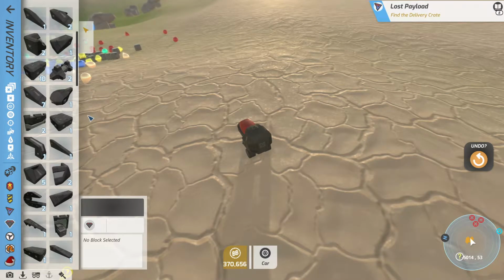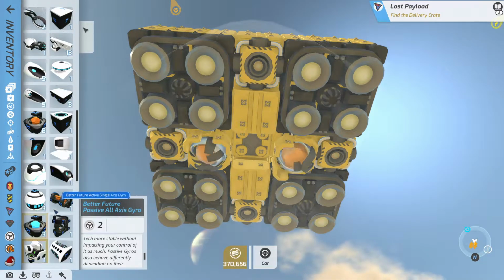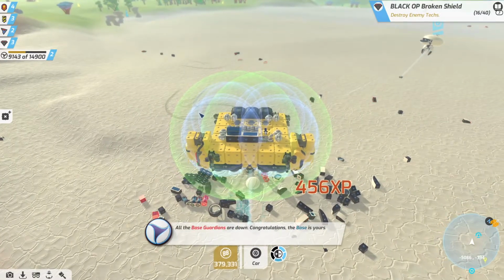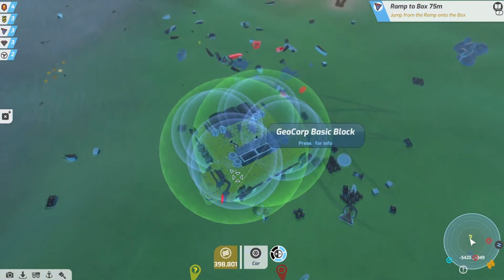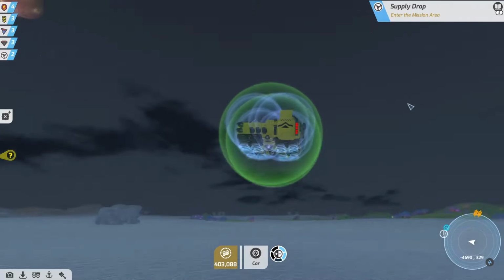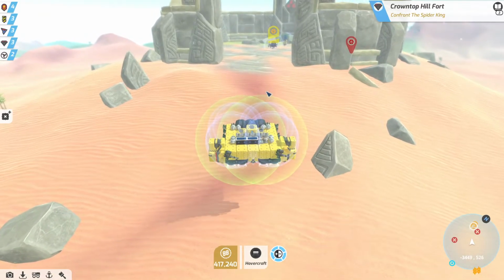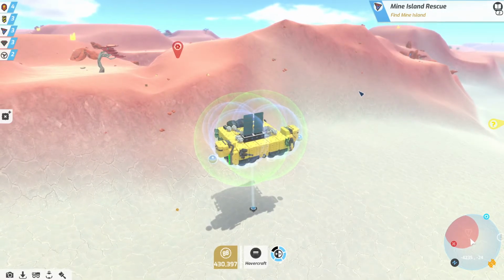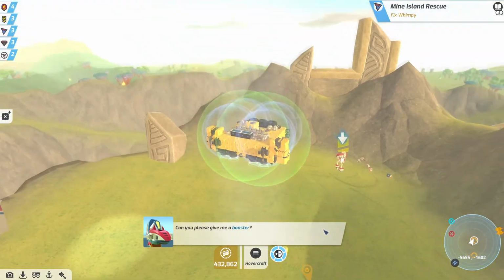TerraTech - S02E21 - Hoverpad Ideals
This is the official finale of the season. This is what I ultimately wanted, in a tech, but playing it though a Nomad-style takes a lot longer than I would have expected. Once you get a hovercraft, the whole world is your oyster.